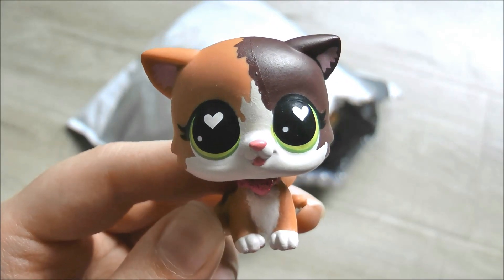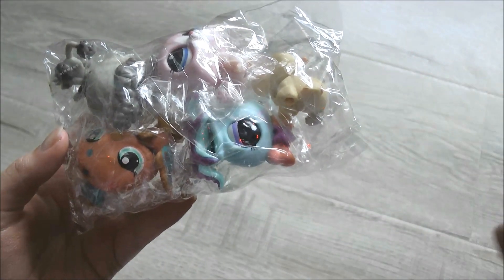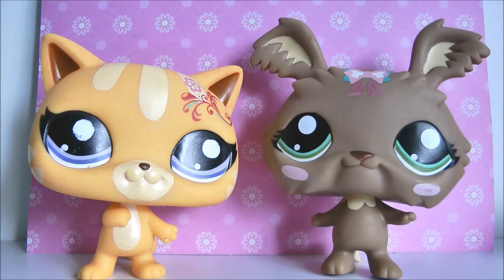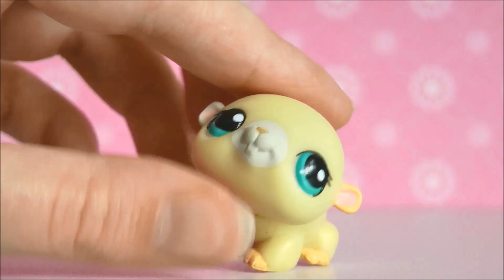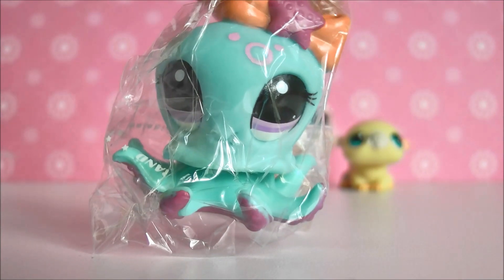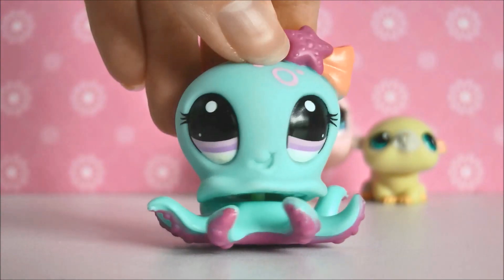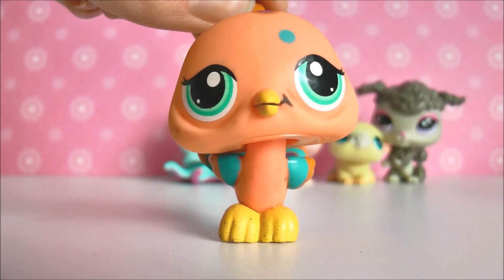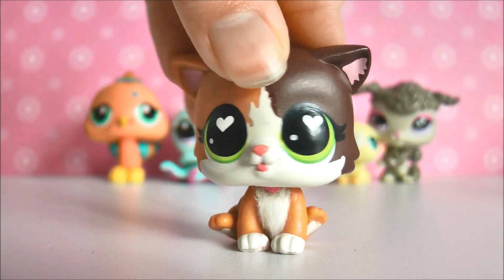Unboxing Lps - RANDOM LOT + GIANT PETS! Real or Fake? || Lps Mail Time ❤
I'm super happy I was able to get these pets fake or not. :) Now time to find room for those jumbo deco pets!

Seller - victory.v.v